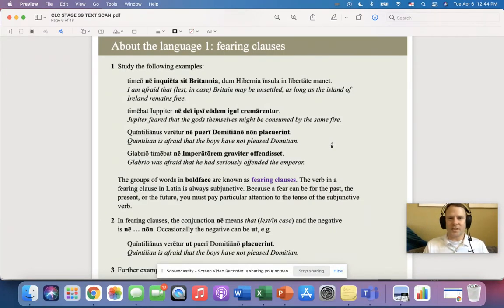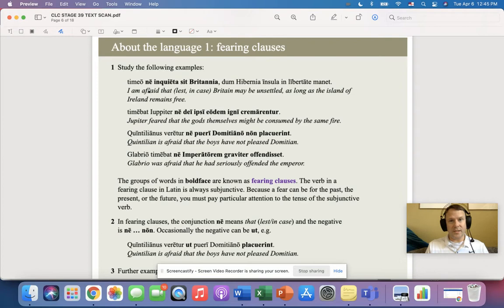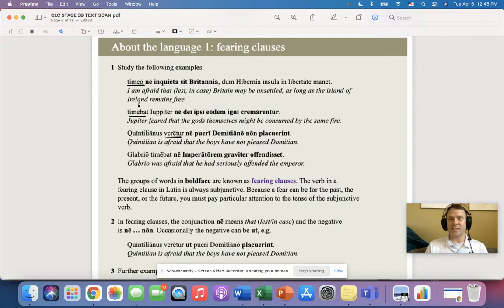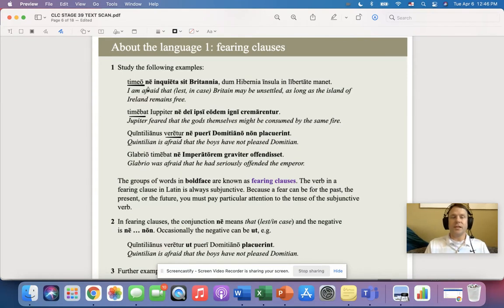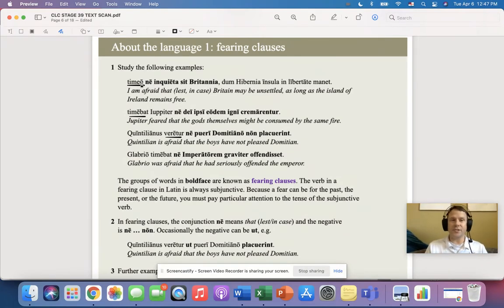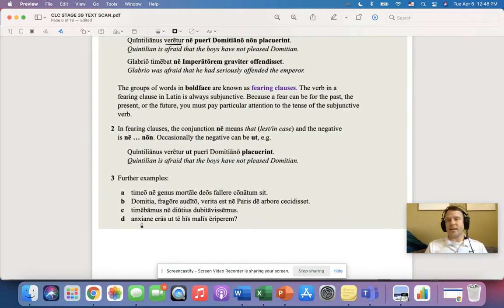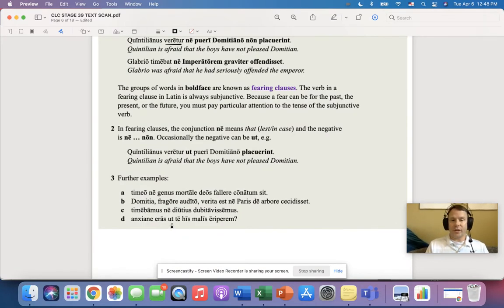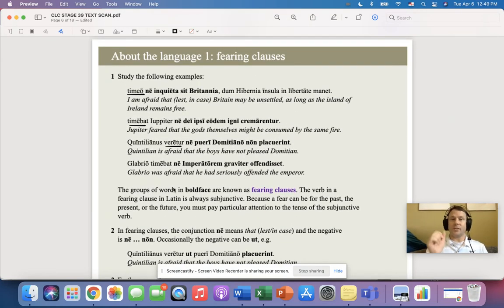CLC St. 39 About the language 1: fear clauses